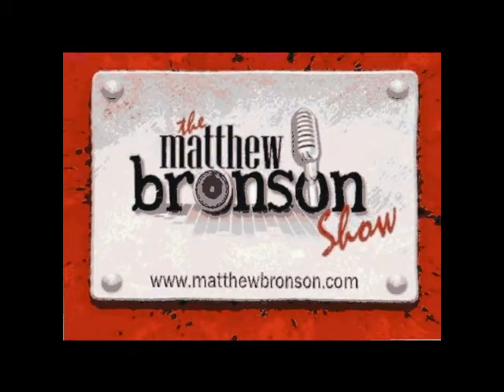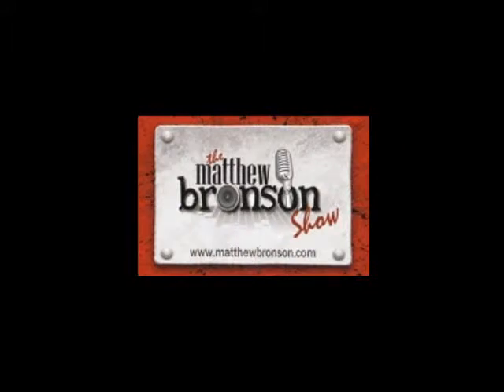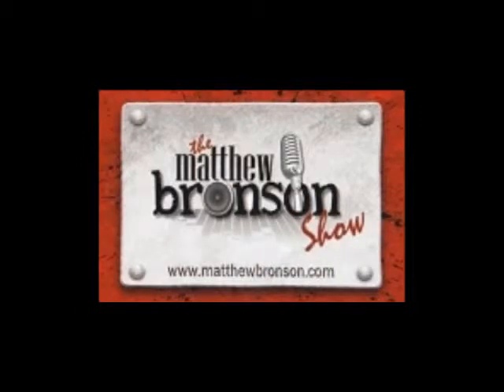ArtRage - The Matthew Bronson Show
ArtRage digital software application. creative tools for artists. work across desktop and mobile platforms focuses on creating natural tools with intuitive interfaces. These let artists from both traditional and digital backgrounds paint without having to learn digital tricks to get realistic results.